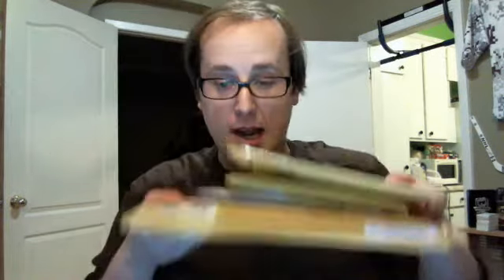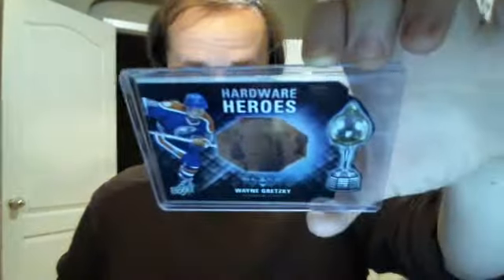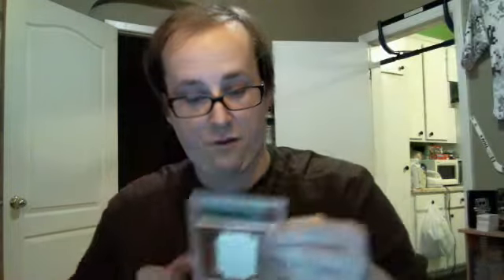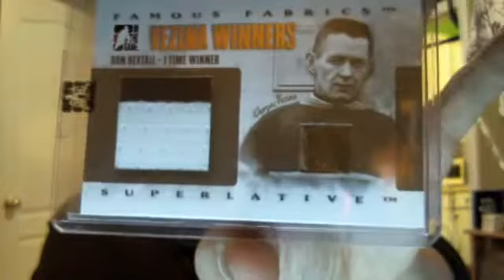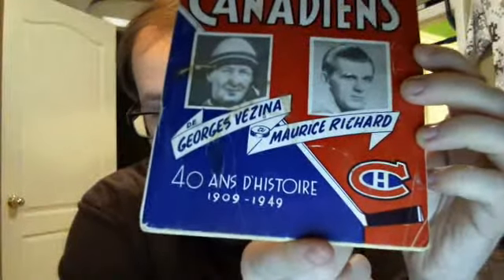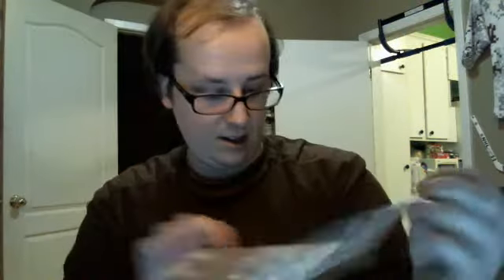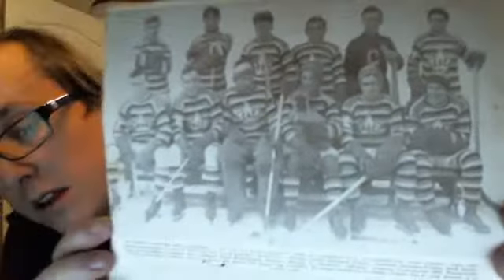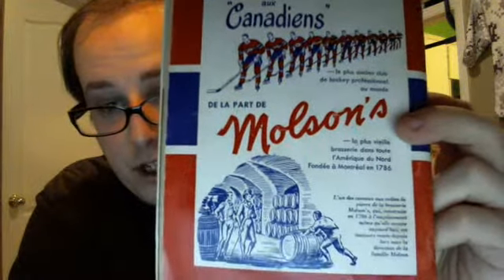A 1/1, Gretzky, Vezina, and a 60 years old book? That's a good mailday!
Wow! I love vintage stuff...